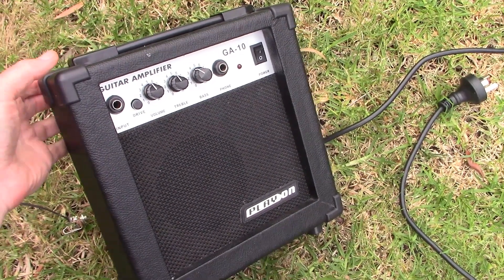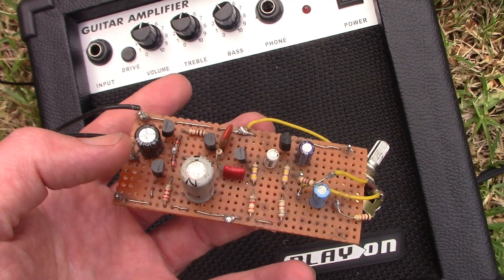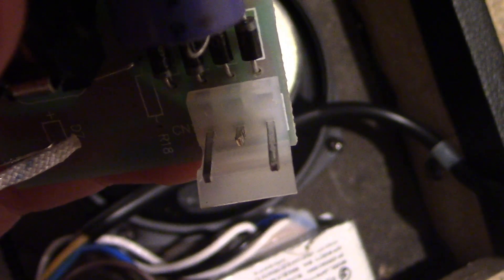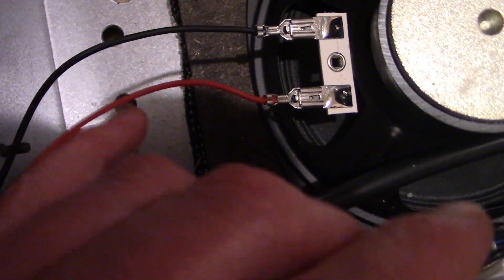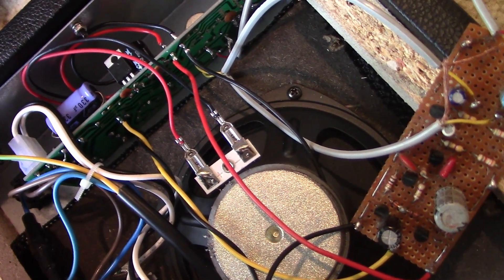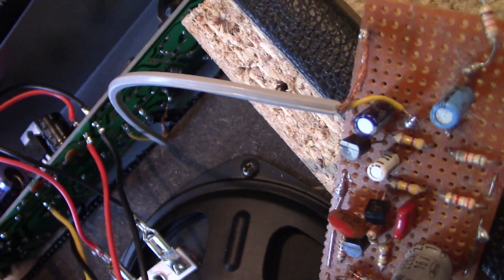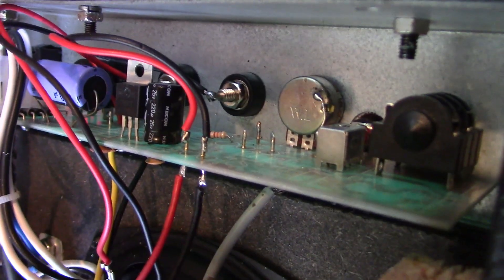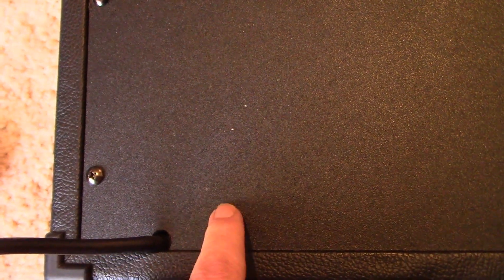New life for a street find guitar amplifier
Guitar amplifiers can be cheaply built and not sound very good. But if you're lucky enough to find one they can be made into a handy utility amplifier for radio projects. In this video I describe how I made the power supply regulated and substituted a discrete transistor amplifier.